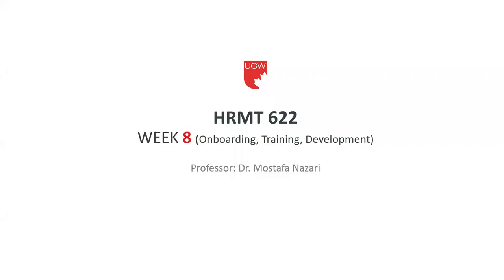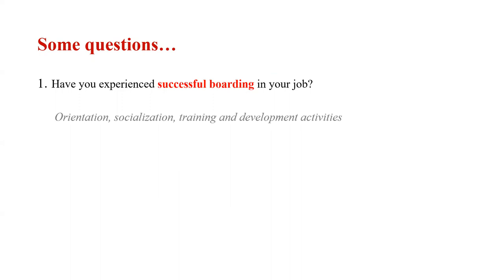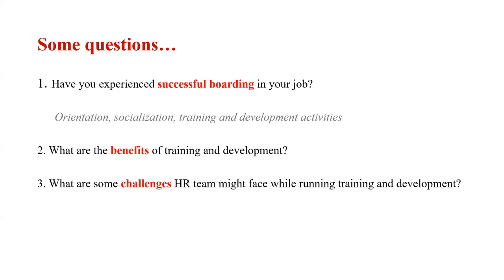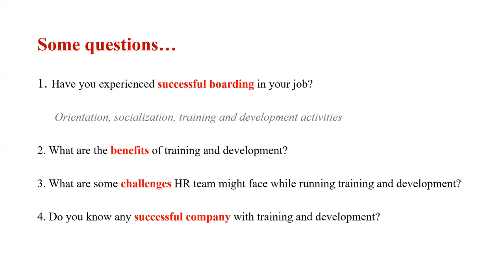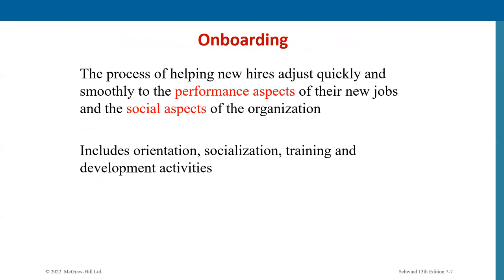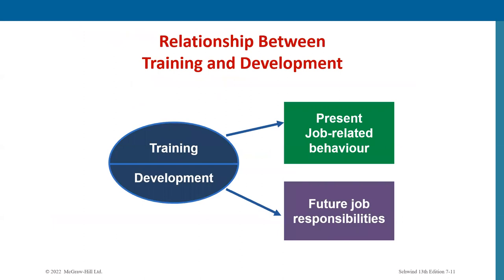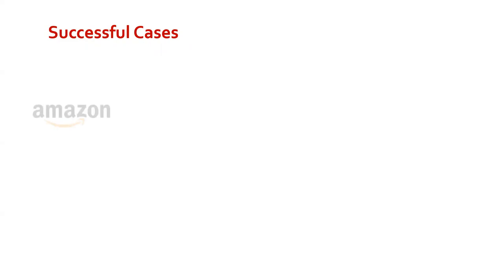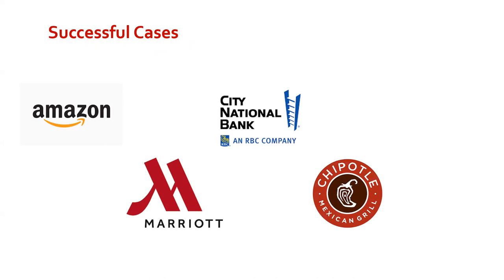HRMT 622. WEEK 8 - Onboarding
Part A
Some questions to think out
Human Resource Development (HRD)
Onboarding
Part B
Training & Development
Challenges / Successful Cases